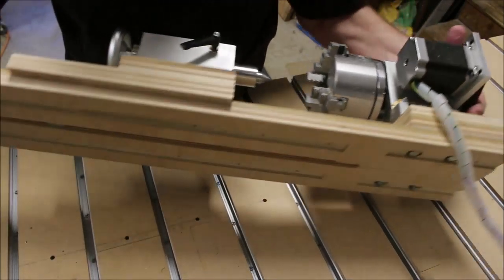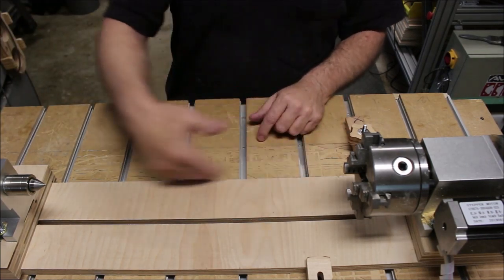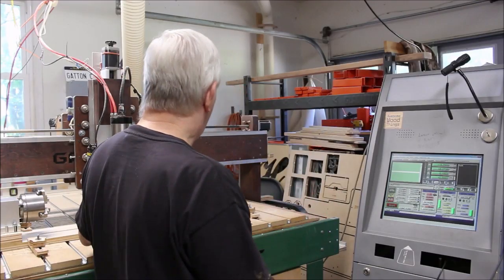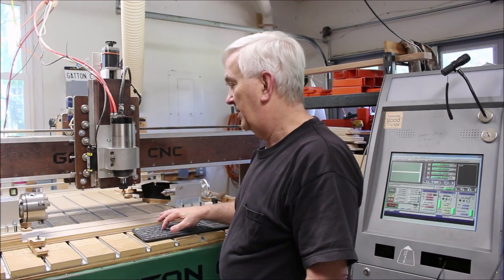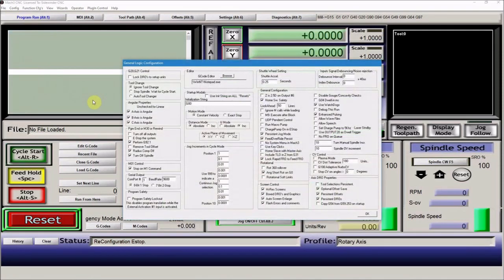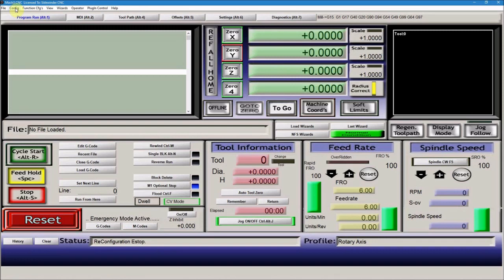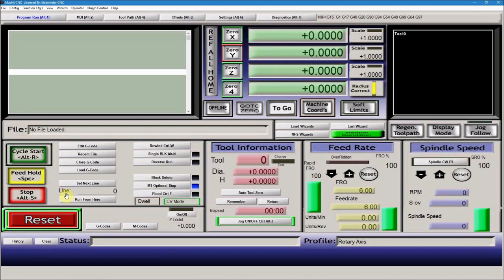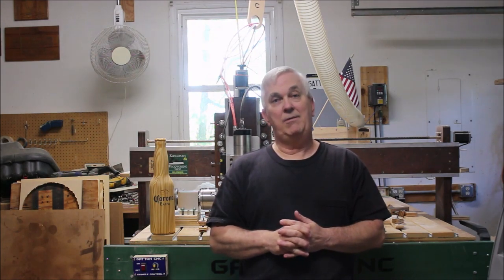My Rotary Axis Setup for my Gatton CNC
In this video I attempt to answer the questions I have received after my video "Rotary Axis Upgrade".  I show how I built my mounting system for it, how I line it up, and my Mach 3 settings.  ↓↓↓↓Click here to show more below ↓↓↓↓

My Rotary Axis

22mm Steel Box End Wrench for Spindle
30mm Wrench for ER20 Collet Nut
OxLaser Engraver
15mm x 30mm Drag Chain Carrier
RM2ZZ 3/8" V-Groove Bearings
5 Position Covered Screw Terminal Block
12 Position Fork Terminal Strips
12 Position Covered Screw Terminal Block
AC110V to DC 5V 7A 35W Switching Power Supply
500' 18AWG 18/2 Cable Wire
10 pair Aviation Wire Connectors